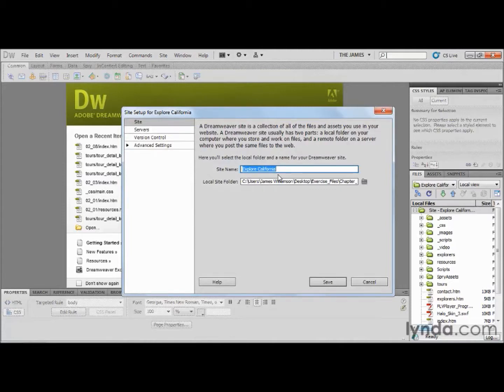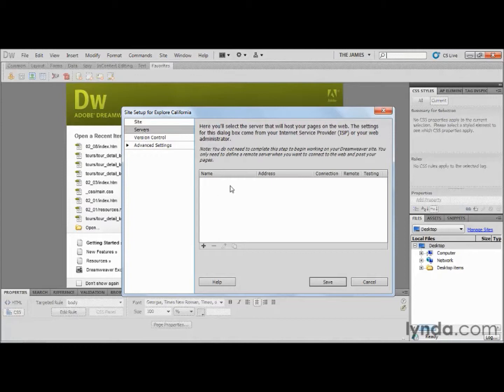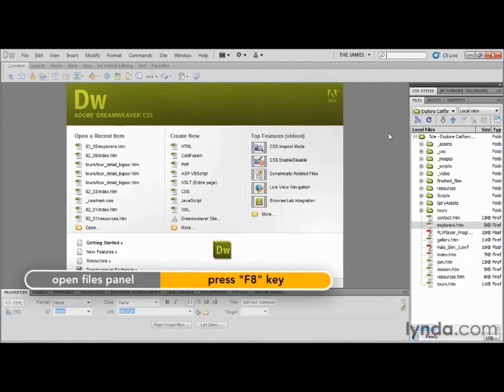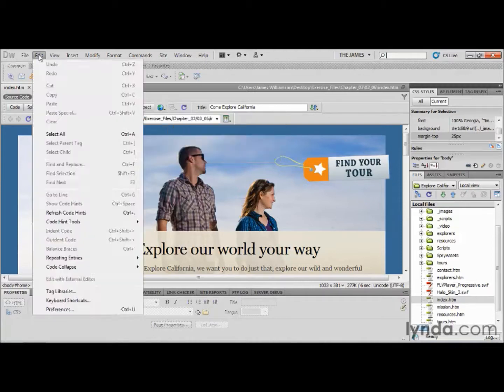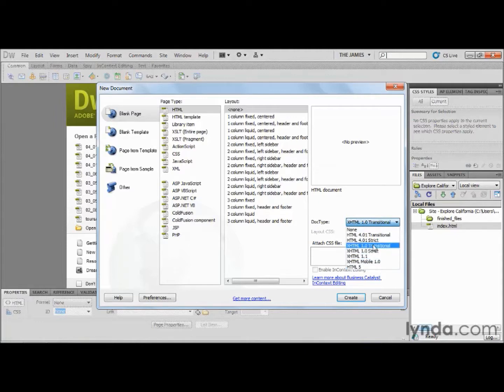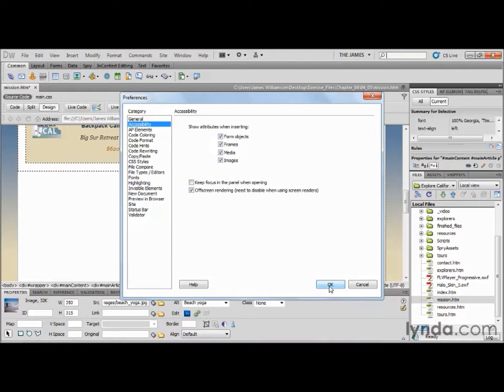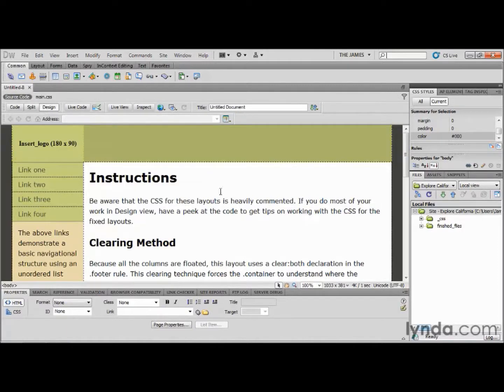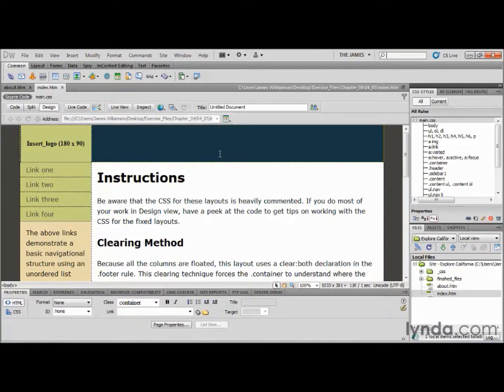Dreamweaver full tutorial part 2.hd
This part includes areas regarding site control and tells how to creat new documents.

we are aimed to provide professional training to people who can barely afford to go for proper education.